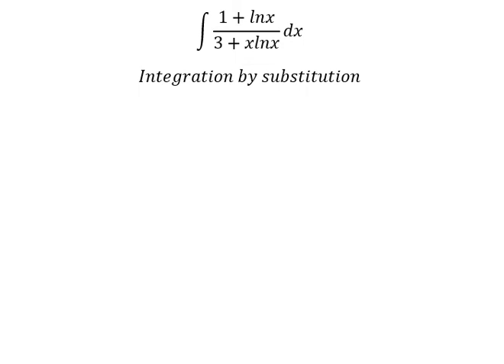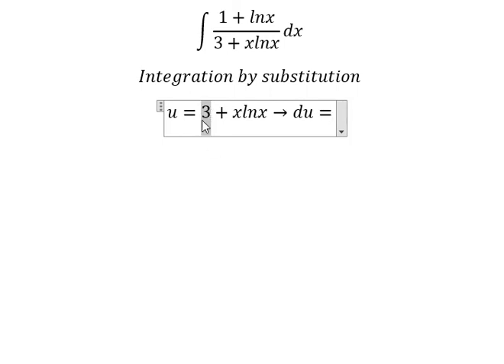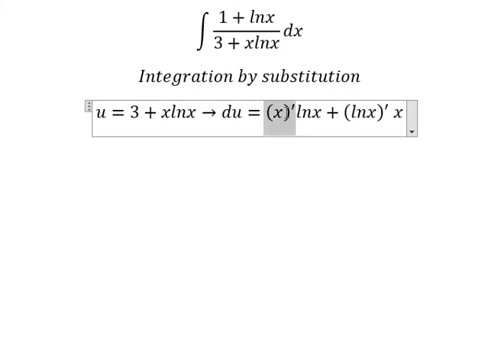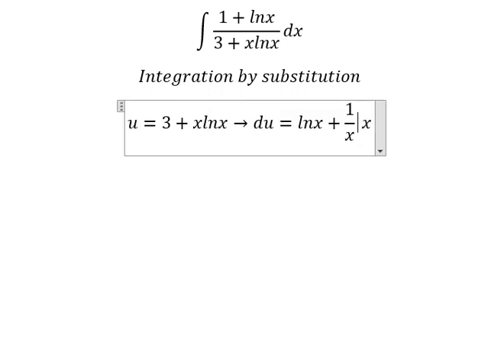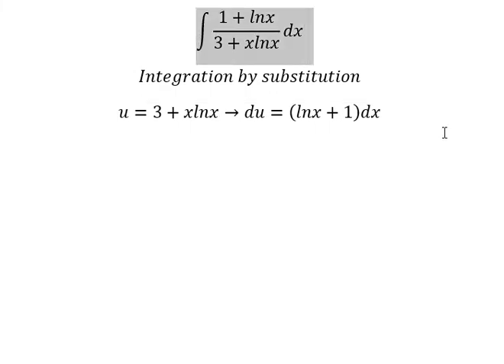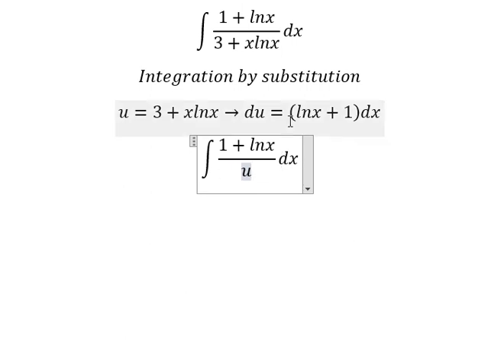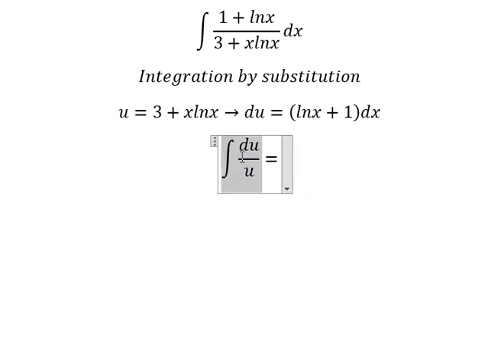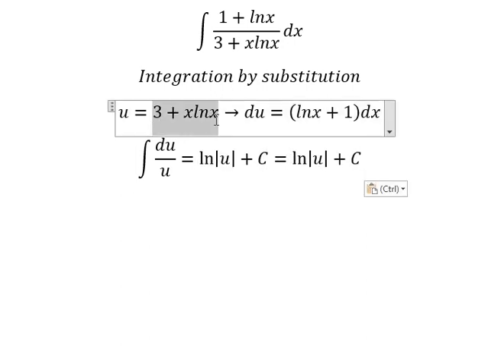Calculus Help: Integral ∫ (1+lnx)/(3+xlnx) dx - Integration by substitution - Techniques